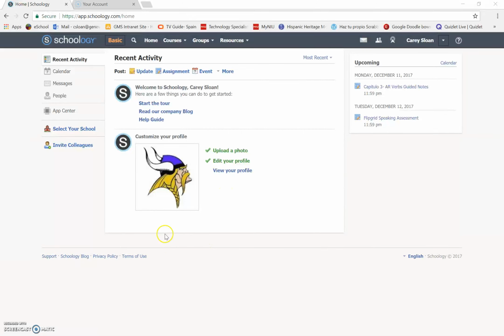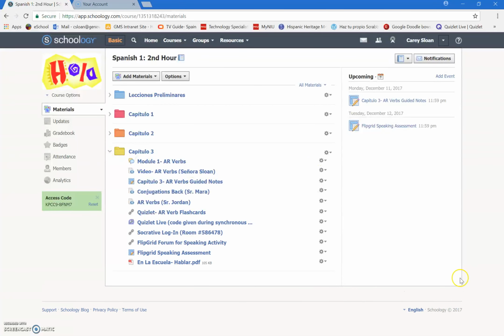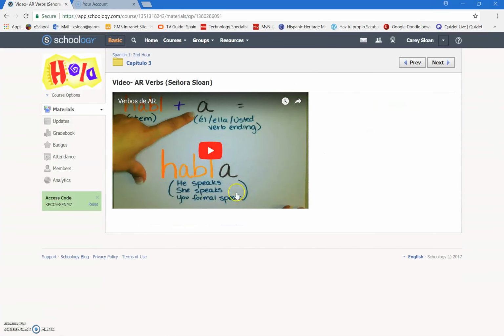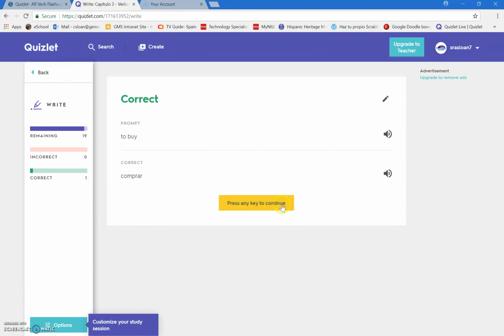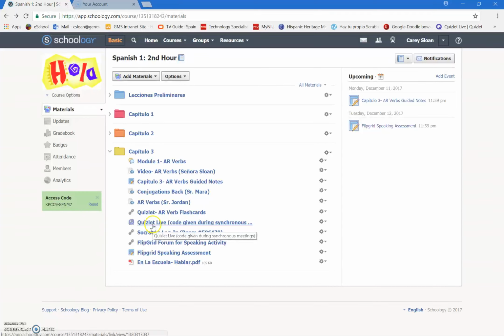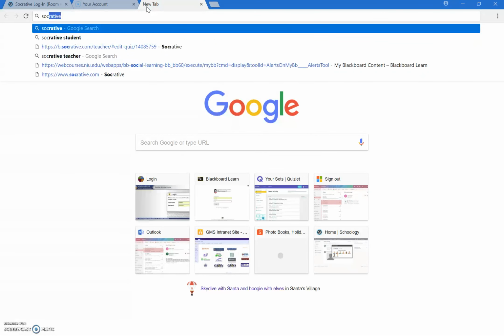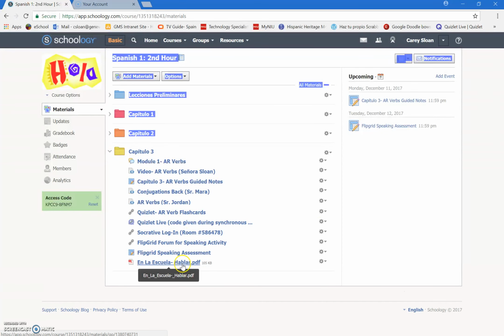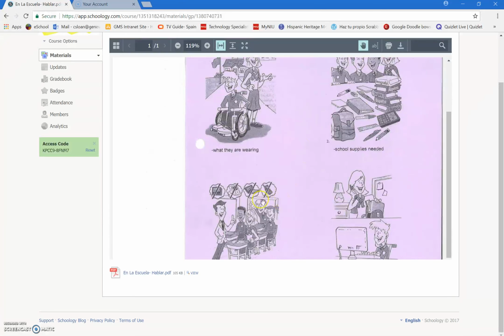Tour of WBLE- ETT 536